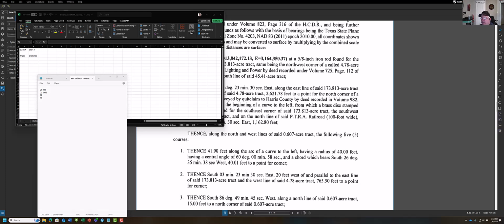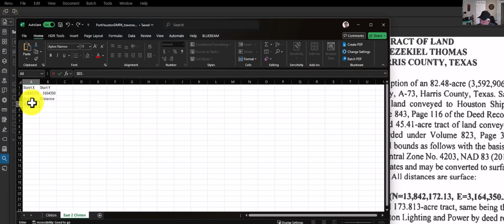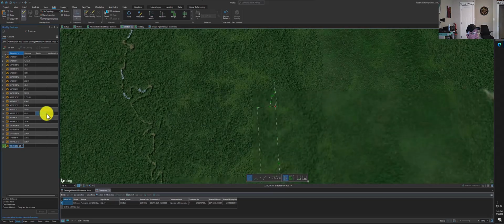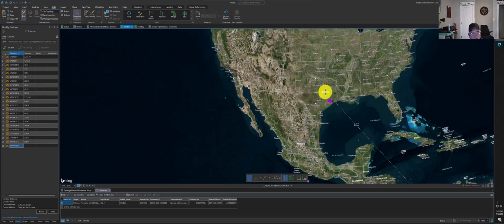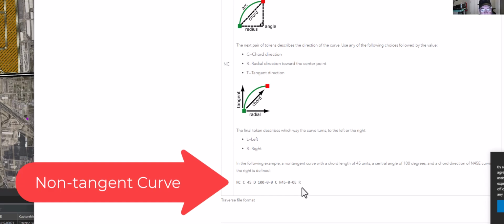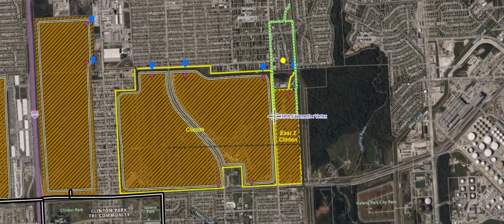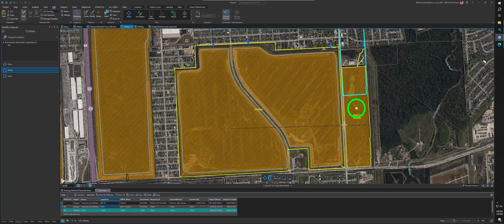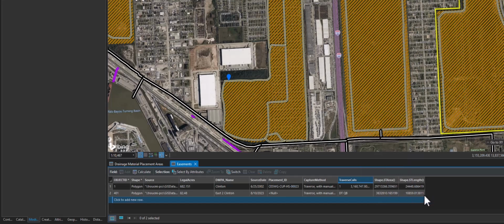HDR DMPA Traverse Rotate_Move_attribute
ArcGIS PRO traverse from legal description of metes and bounds.